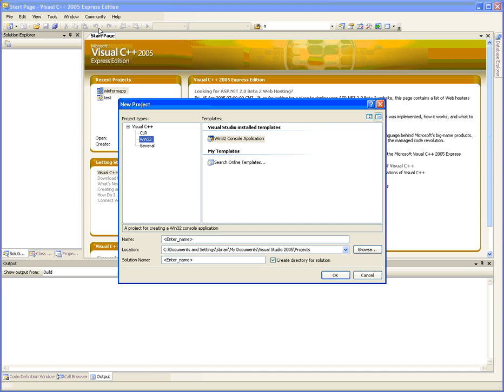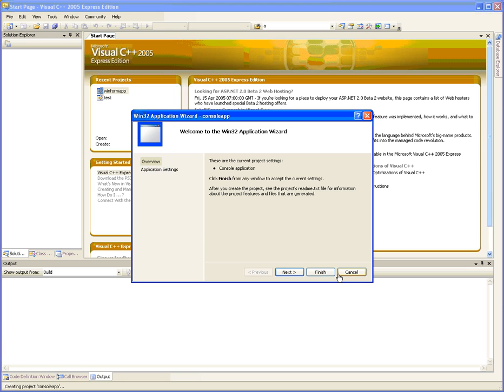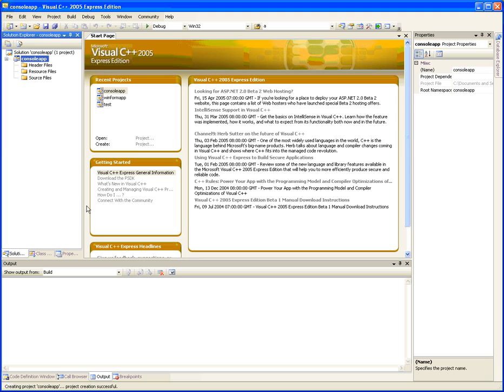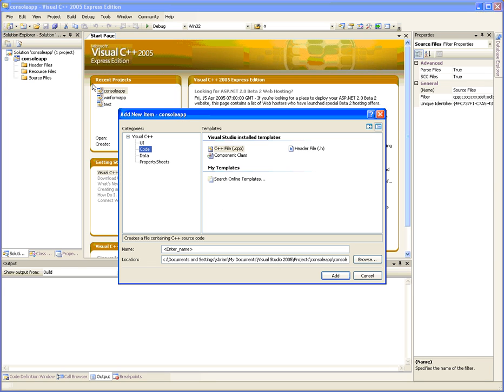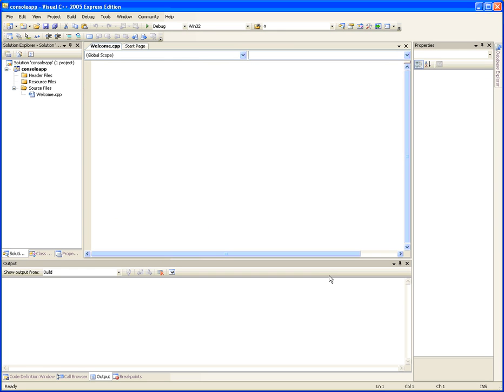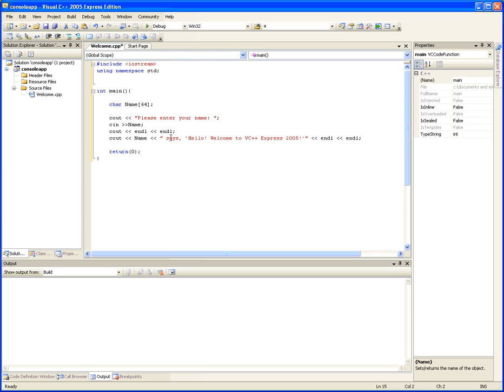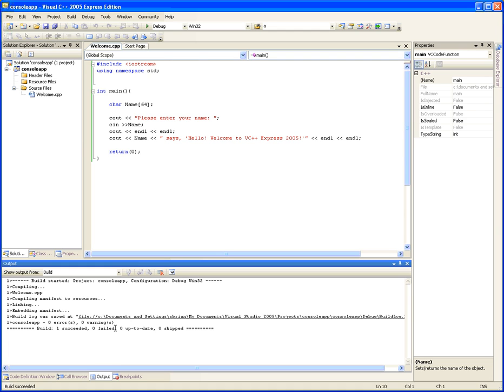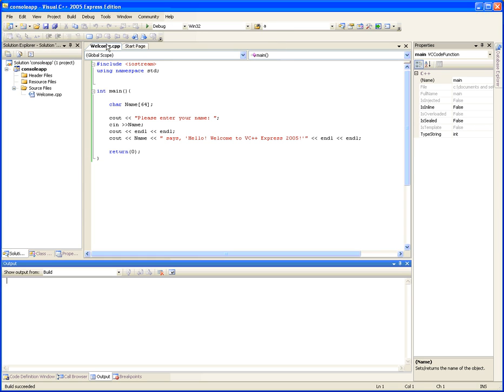Video4_CreateC++ConsoleApp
This video will take you through the steps for creating a C++ console application from an empty project. When an empty project is created, there is no auto-generated code or support files (for example, header files) added to the project. From this base level you will be shown how to create a new C++ file into your project, add basic code, and build and run a console application.